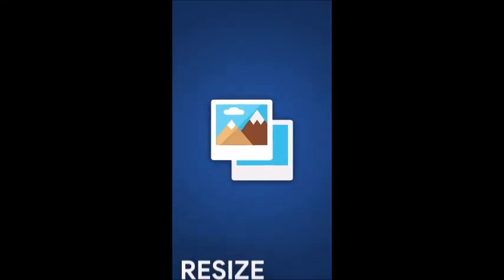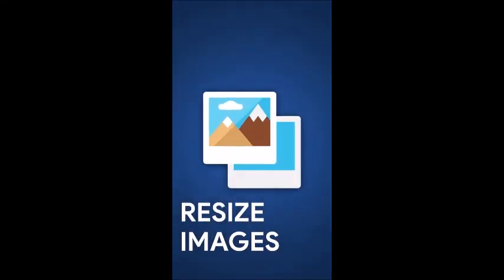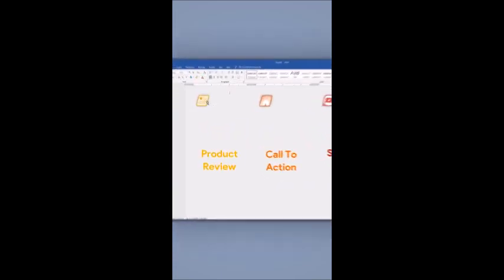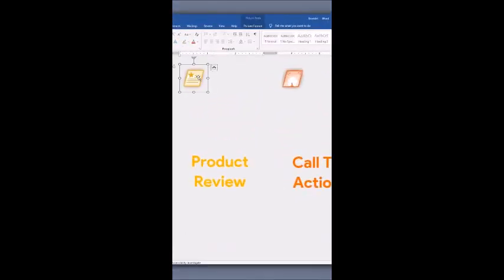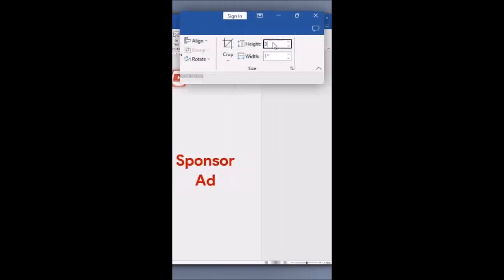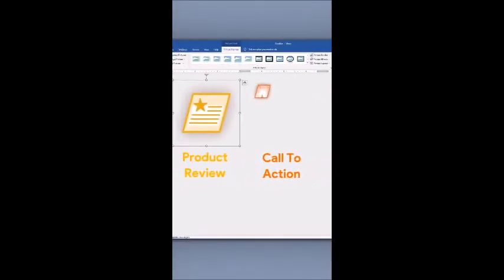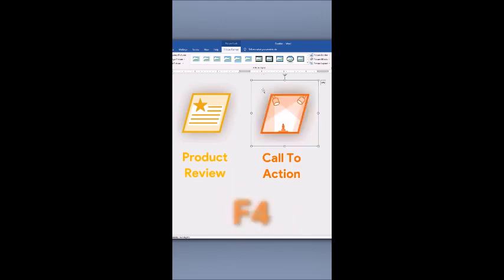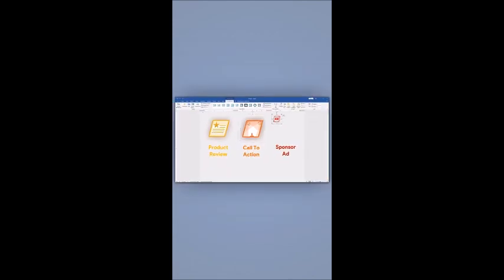How To Resize Pictures in Microsoft Word Tutorial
●▬▬▬▬▬▬▬▬▬▬▬ஜ۩۞۩ஜ▬▬▬▬▬▬▬▬▬▬▬●
●▬▬▬▬▬▬▬▬▬▬▬ஜ۩۞۩ஜ▬▬▬▬▬▬▬▬▬▬▬●